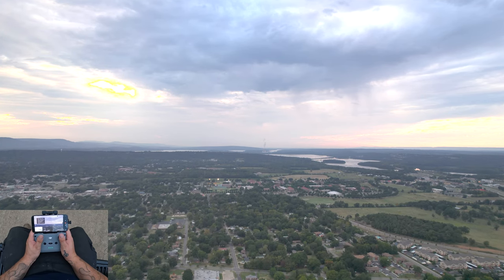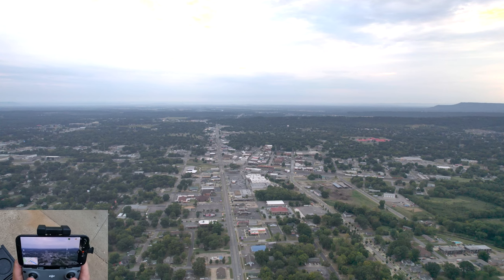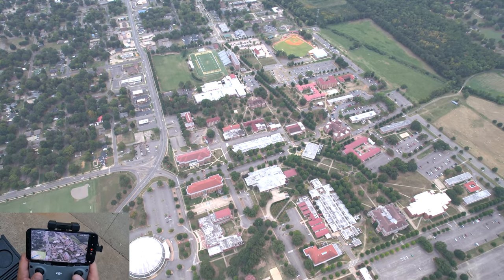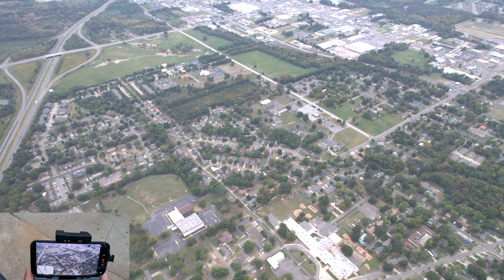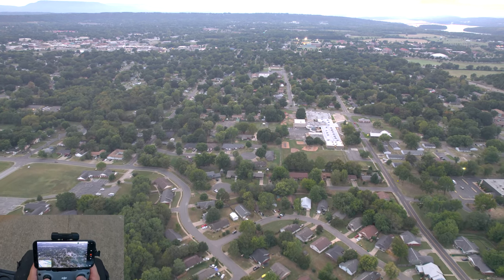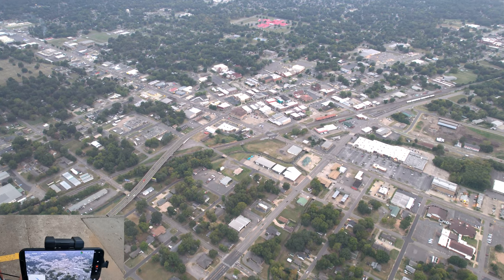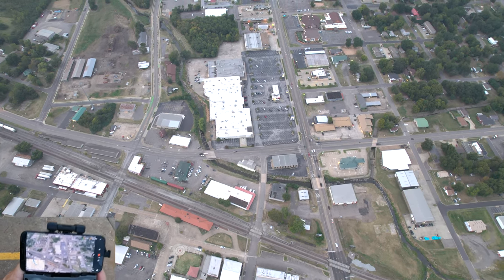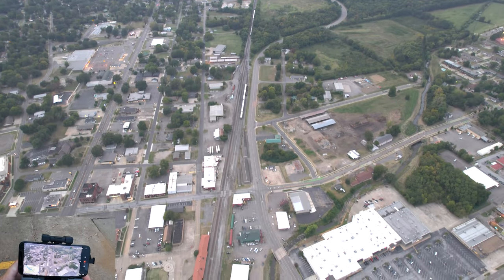Flying my drone around with audio in Russellville Arkansas and Arkansas Tech University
I added a picture in picture with this drone flight around Russellville Arkansas. This is my first time flying with audio, explanation and a view of the controls. I think it went ok for the first time around even got a great view of Arkansas Tech University

Russellville Arkansas

Most the daily Vlogs will have the first 5-9 mins of actual interesting edited content and the rest will be unedited bonus footage from my day. Most people will only want to watch the first 5-9 mins but for those who like to watch a little bit more, I always include a little extra.

Russellville Arkansas
Russellville Ar
daily vlog
drone shot
drone video
drone
dji
go pro